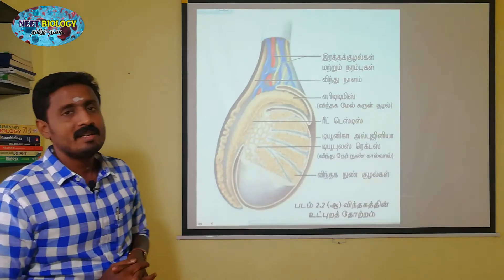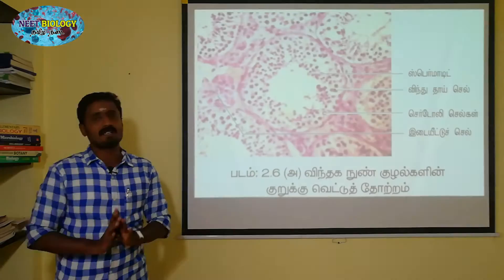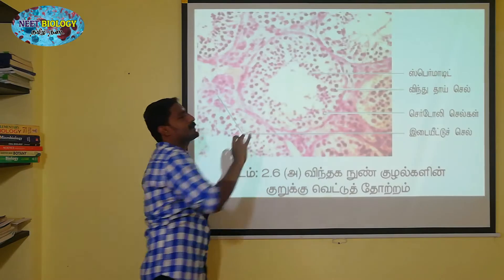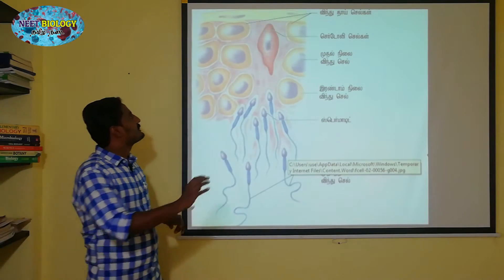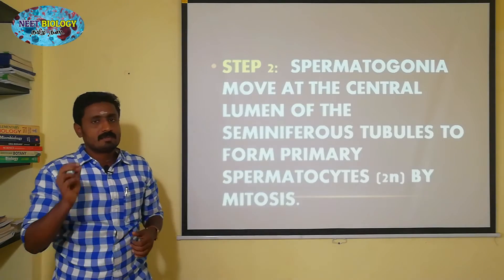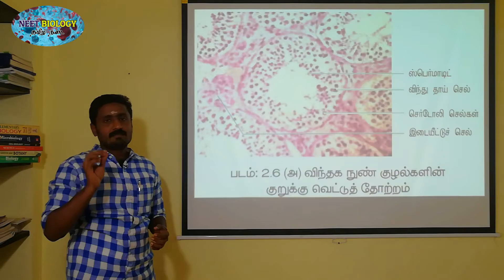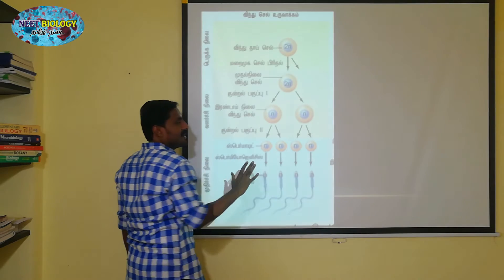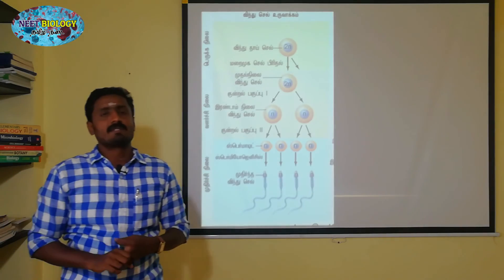SPERMATOGENESIS | PART 1 | TAMIL EXPLANATION | விந்து செல் உருவாக்கம்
Spermatogenesis is the sequence of events in the seminiferous tubules of the testes that produce the male gametes, the sperms. During development, the primordial germ cells migrate into the testes and become immature germ cells called sperm mother cells or spermatogonia in the inner surfaces
of the seminiferous tubules. The spermatogonia begin to undergo mitotic
division at puberty and continue throughout life. In the first stage of spermatogenesis, the spermatogonia migrate among sertoli cells towards the central lumen of the seminiferous tubule and become modified and enlarged to form primary spermatocytes which are diploid with 23 pairs i.e., 46 chromosomes.
Some of the primary spermatocytes undergo first meiotic division to form two secondary spermatocytes which are haploid with 23 chromosomes each. The secondary spermatocytes undergo second meiotic division to produce four haploid spermatids.
The spermatids are transformed into mature spermatozoa (sperms) by the process called spermiogenesis.  Sperms are finally released into the cavity of seminiferous tubules by a process called spermiation.
The whole process of spermatogenesis takes about 64 days.  At any given time, different regions of the seminiferous tubules contain spermatocytes in different stages of development. The sperm production remains nearly constant at a rate of about 200 million sperms per day.